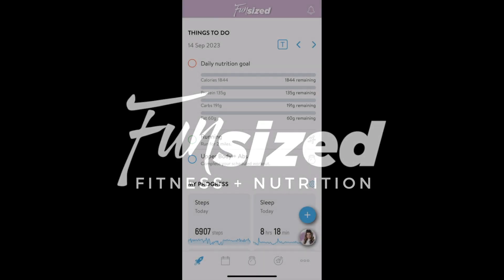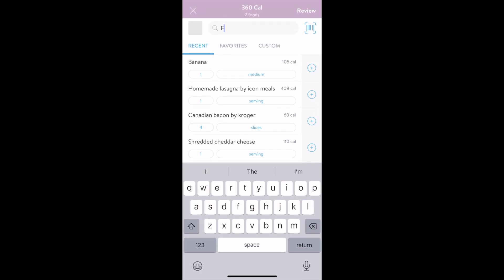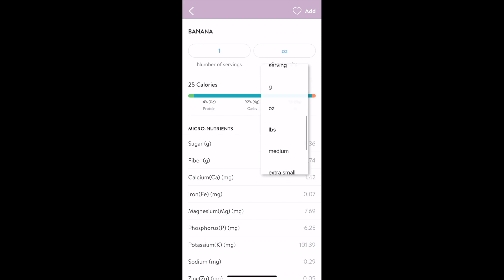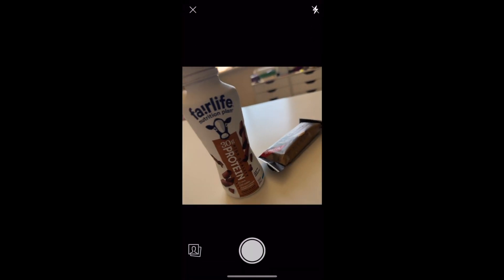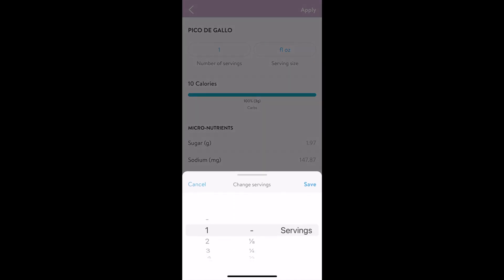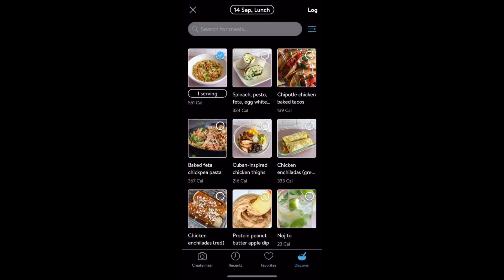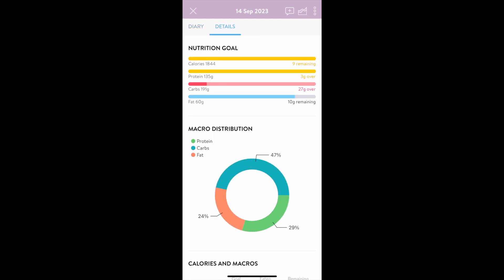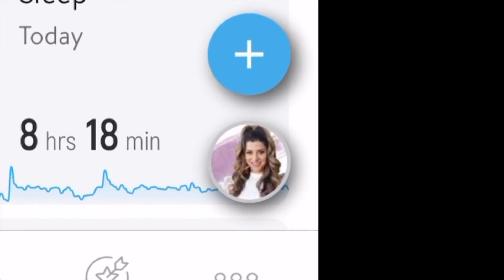[Part 3/3] How To: Navigate the Meal Tracker within the Funsized Fitness App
Welcome to the Funsized App, in this video I’ll be demonstrating the meal-tracking features.

🎙️Podcast: The Funsized Podcast